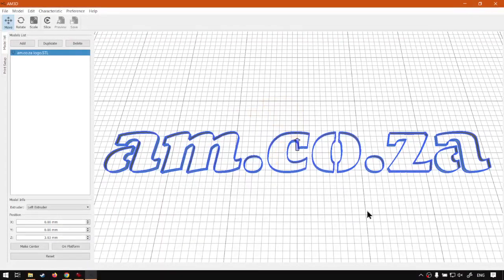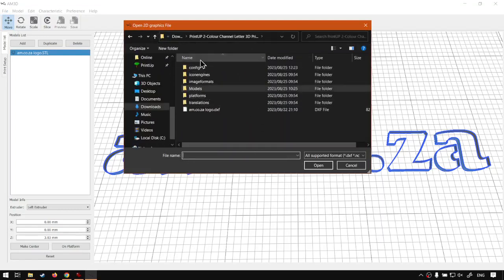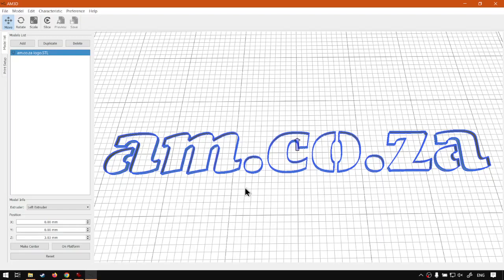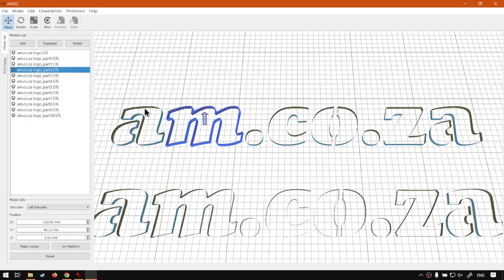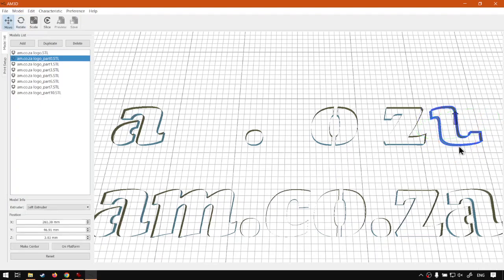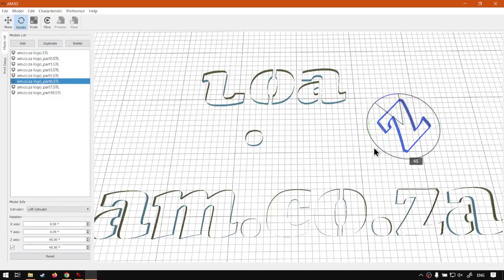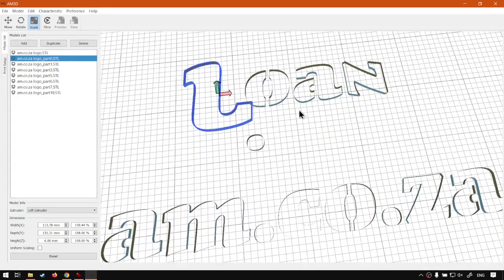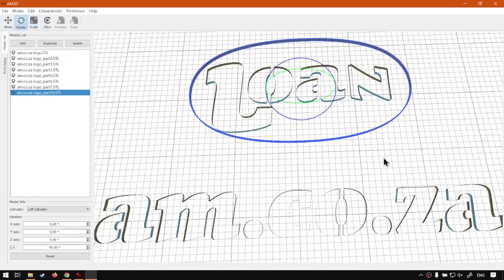Transformation Practical Exercise Using the PrintUP 3D Printing Software (Part 6)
Now that we have covered the most important Transformation tool, lets have a look at putting it to practice.

When it comes to practical exercises I find that it really helps to foundation the information better.

This video is part of a Mini-Series. Previous video covered Models List.